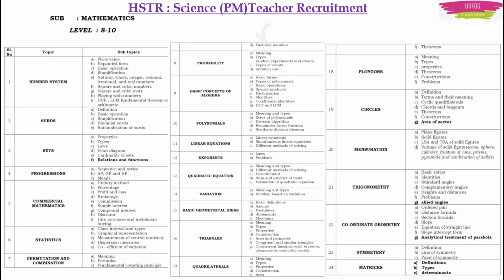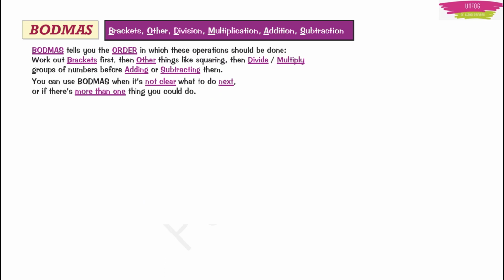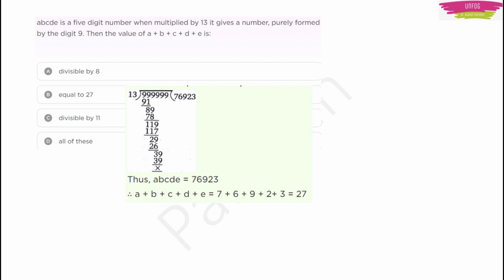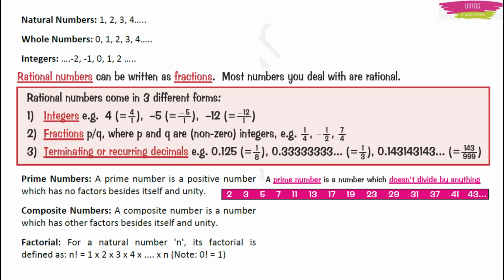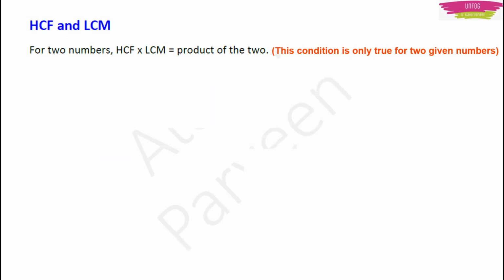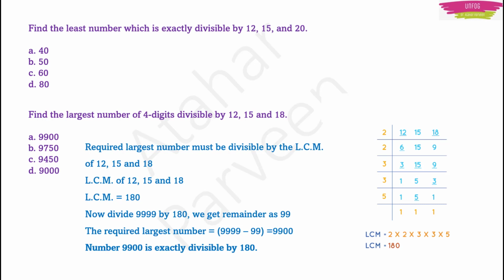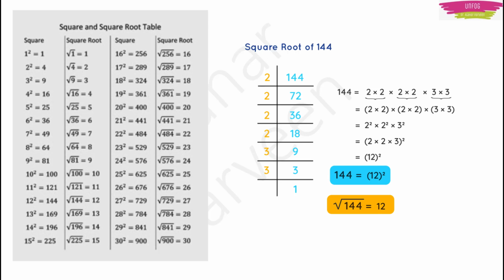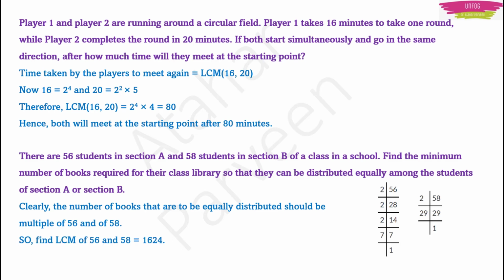NUMBER SYSTEM | HSTR | KVS | MATHEMATICS CLASSES | Dr. Atahar Parveen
In this video I have discussed full chapter of NUMBER SYSTEM as per HSTR , KVS & KREIS SYLLABUS. I have also solved many expected numericals from this part.